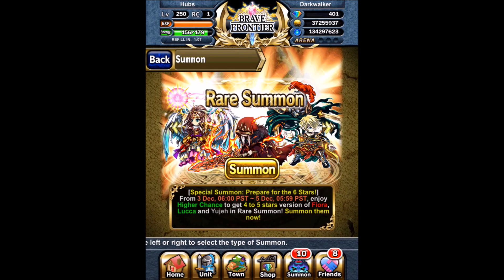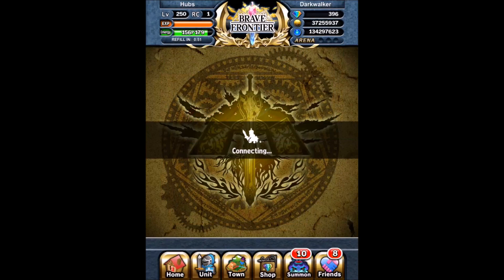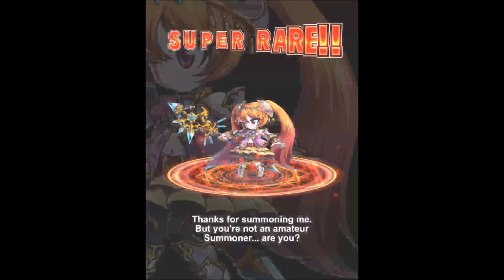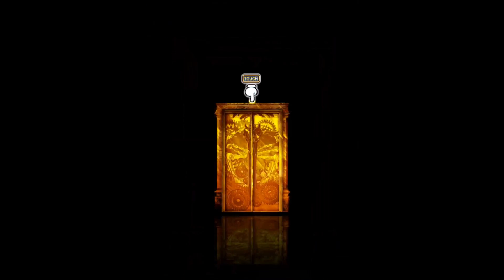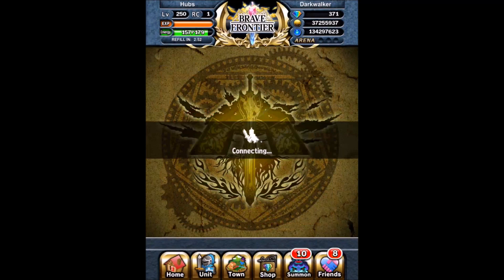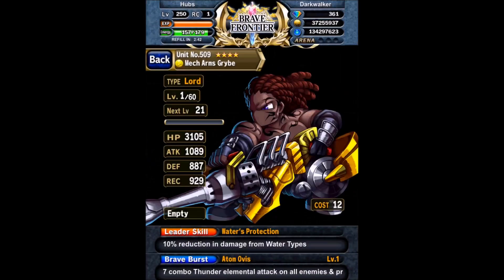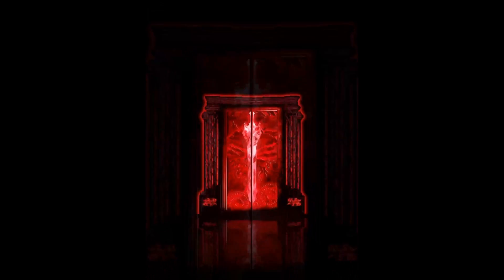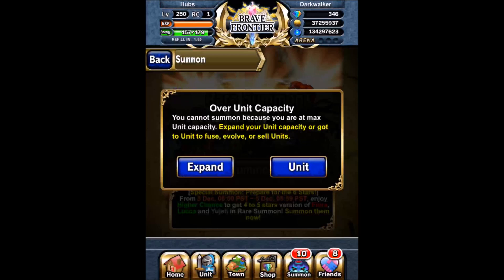Brave Frontier: Rare Summons Part 55 - Fiora|Lucca|Yujeh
Download Brave Frontier!